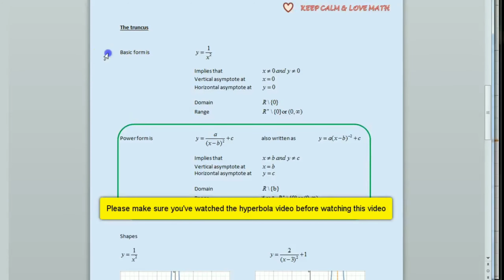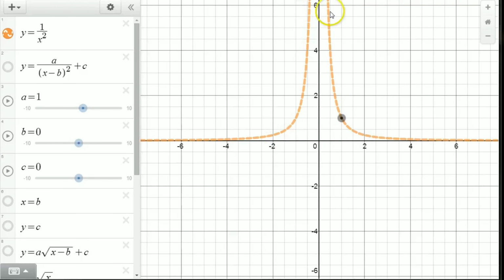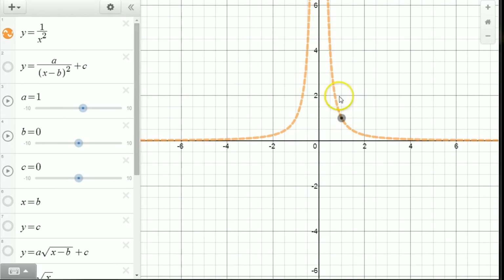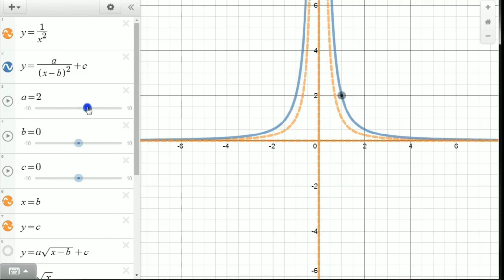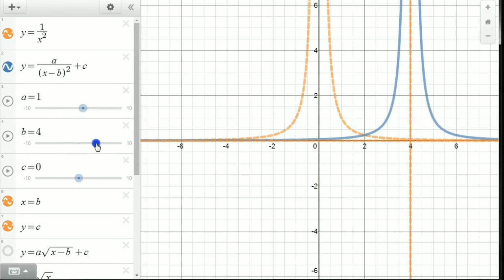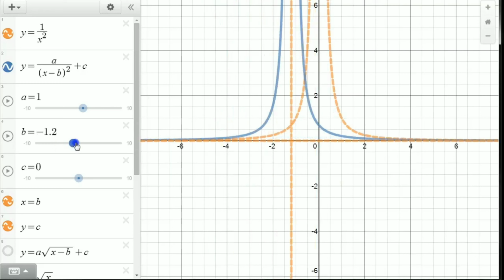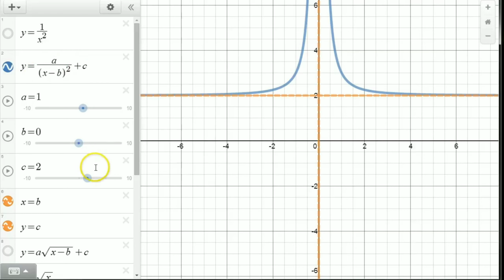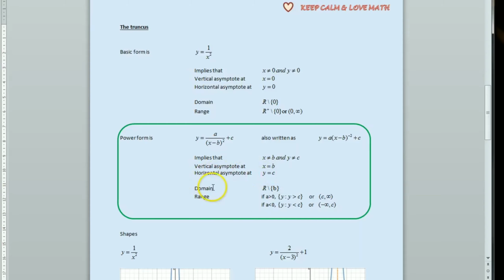The truncus - Hyperbola and the truncus/ graphic a truncus using transformation and key features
The truncus

Video copyright.